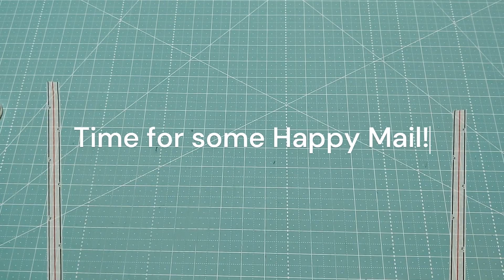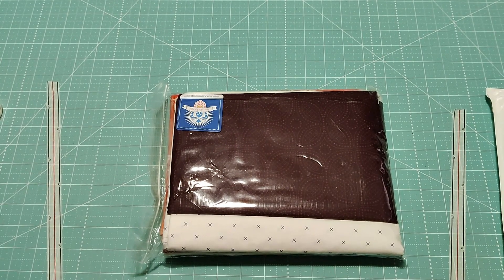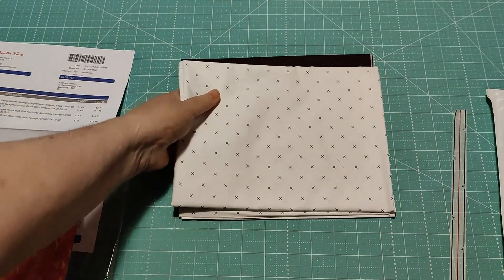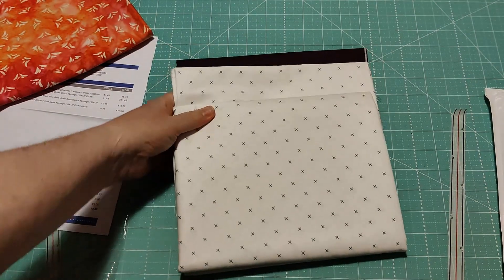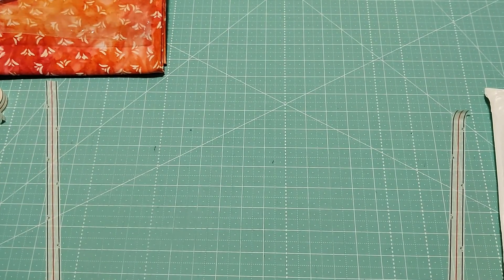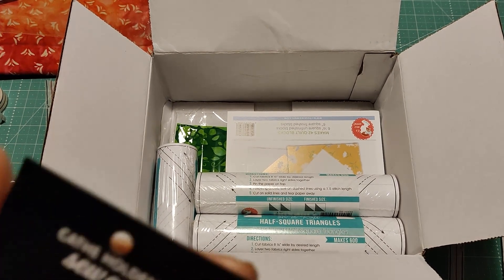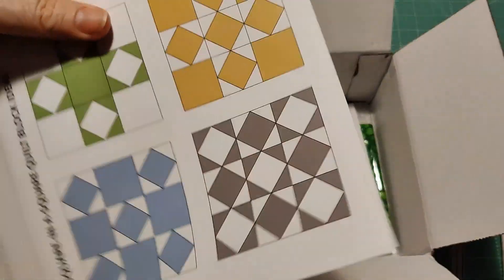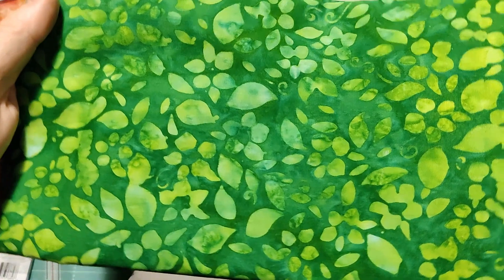Happy Quilty Mail!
**FUNDRAISER INFORMATION**
  **Google Form Link for Fundraiser

The best way you can help my channel grow is to subscribe, watch the videos, share the channel with friends and if you're interested in doing more, join my channel through the JOIN part of YT on my channel.

*  Greenland Happy Mail: Katy Joelsen
                                             R. Bendtsensvej 638
                                             Qaqortoq, Greenland 3920
* *  Share your WIP / UFO in my Greenland Quilter Facebook Group!

* * F A V O R I T E  L I N K S * *
** Mention Katy of Greenland Quilter when you join Cotton Cuts please. ;)

01/29/2024
There is just something about when you buy/order quilty goodness and it finally arrives that gives a sense of satisfaction when I sit down to open my mail!  Getting mail is the highlight of some of my days since I rarely get mail from anywhere in Greenland.  So I'm always looking forward to what comes from my home country. (USA)

Tell me down below what product in the unboxing did you like the best. ;) :)

* Winged Things Multi Pink Red Vibes Aura Batiks Yardage | SKU#
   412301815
* 6" Square in a Square Quilt Block Foundation Paper | It's Sew Emma
ISE-796
* 3" Half Square Triangle Paper | Triangles on a Roll
*3.75" Half Square Triangle Paper | Triangles on a Roll
* Floral Fantasy Artisan Batiks Green Tiny Floral Yardage | SKU# 21811-7